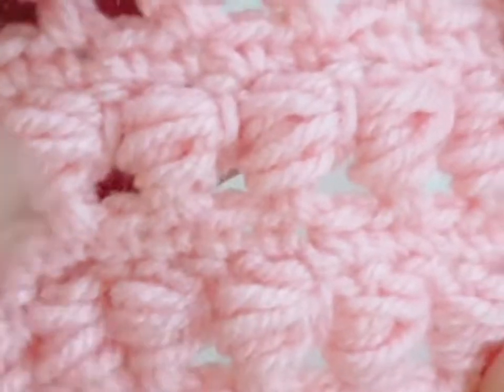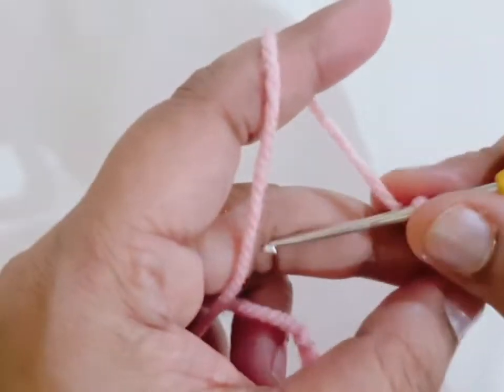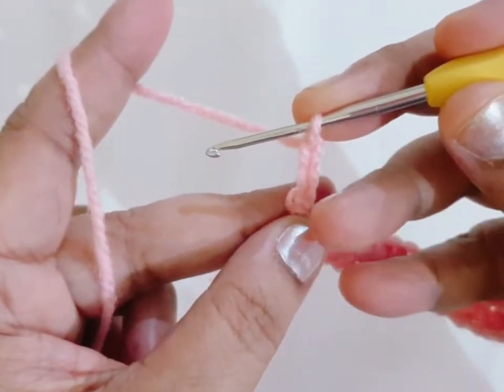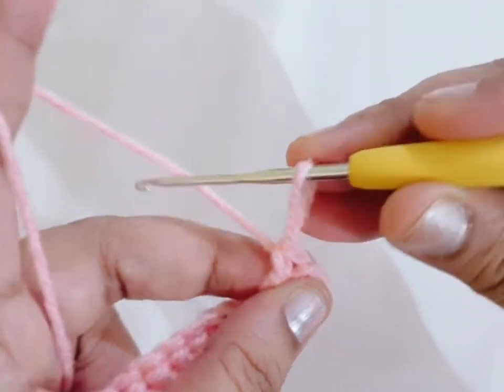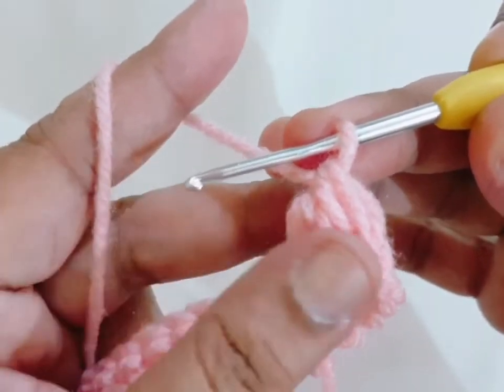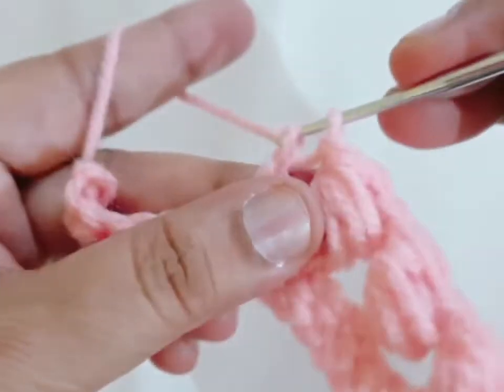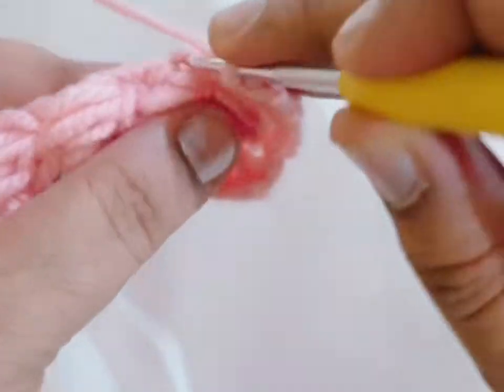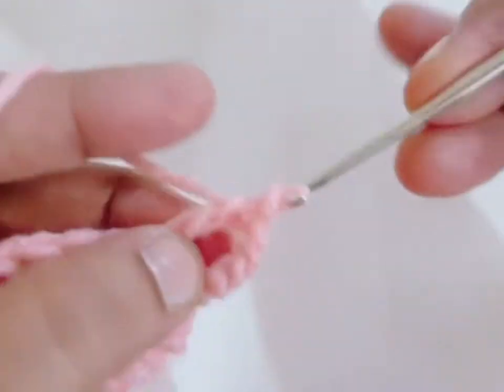How to make the crochet Bead Stich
In this video I show how to make the bead stitch.This is a very easy to learnand such a beautiful looks.very good for blanket,Afghan..scarfs etc.